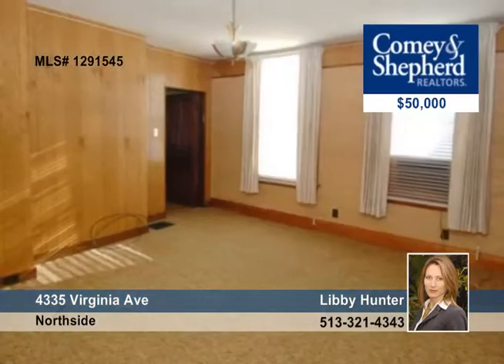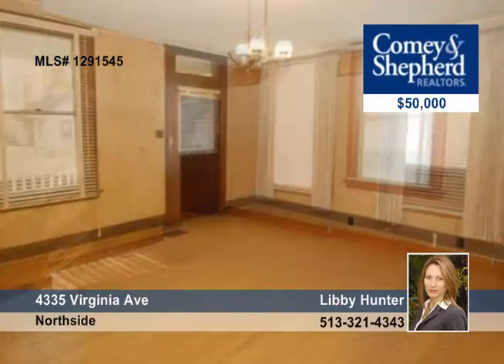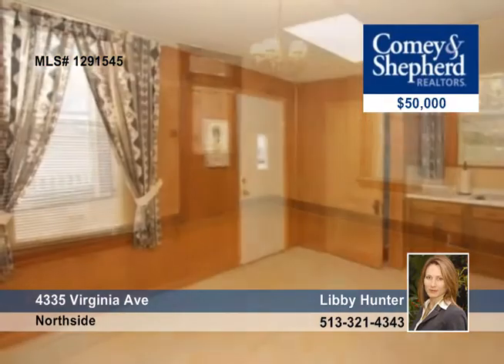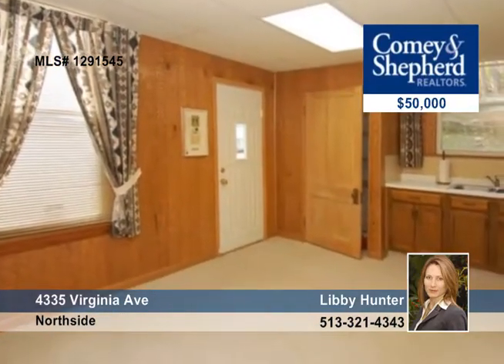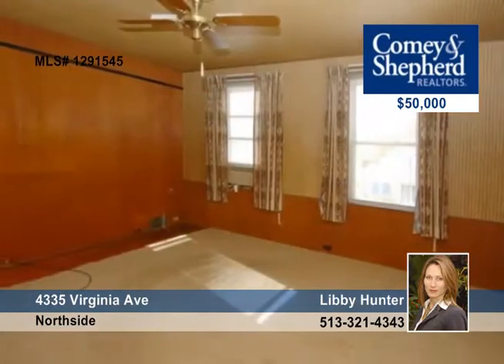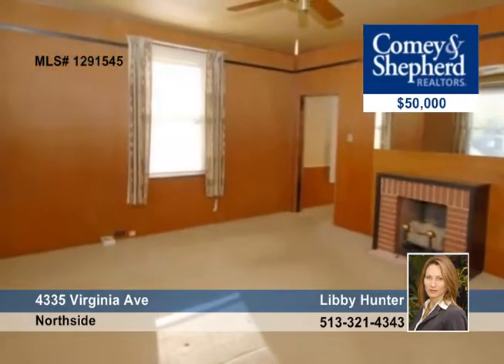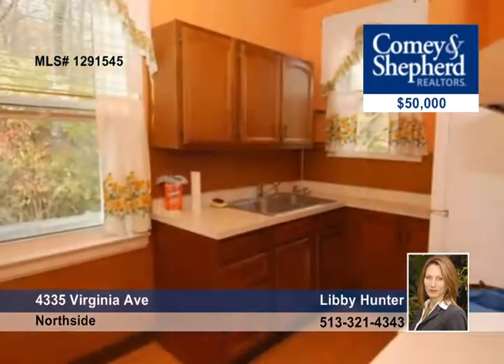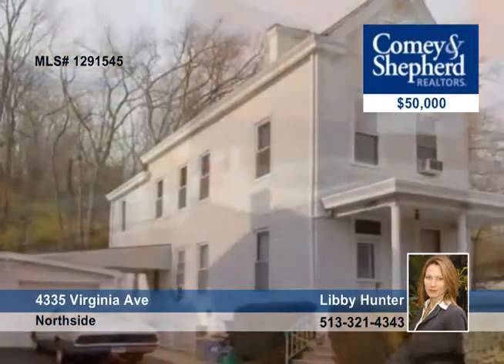Home for sale in Northside, OH | $50,000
Wonderfully maintained home in same family for 60+ years- full of surprises! Was a 2 family, easily could be again. 3 stories, det 2-car garage, workshop &amp; screened in porch. Ready for cosmetic updates, but very well cared for.